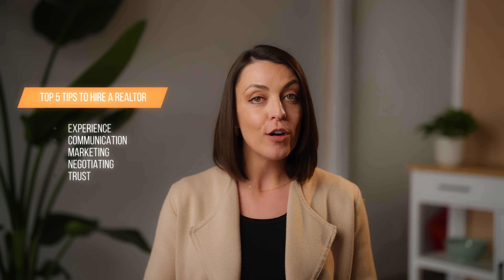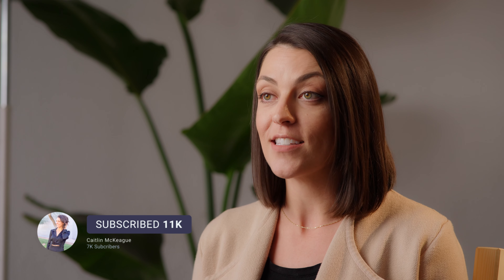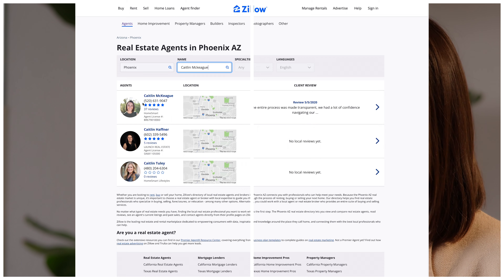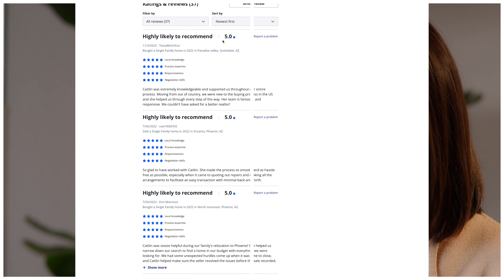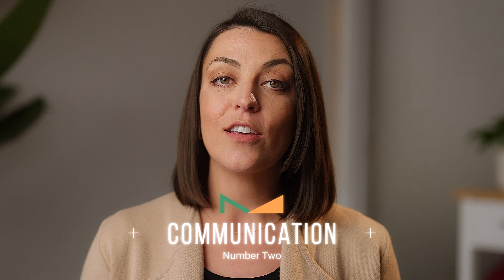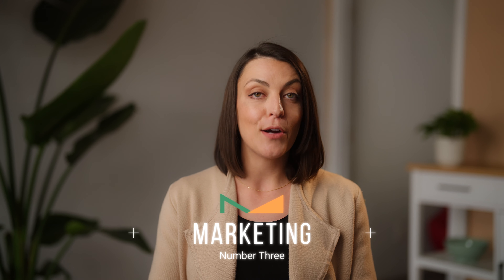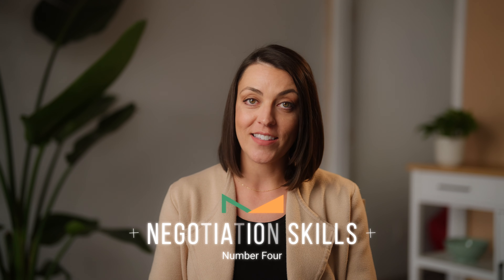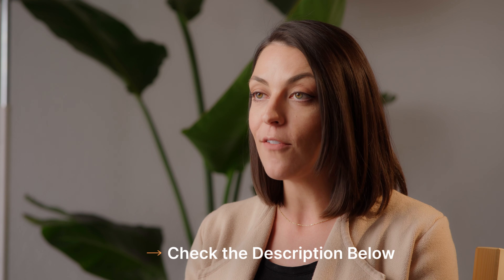Factors to consider when picking a real estate agent | Real Estate Tips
Factors to consider when picking a real estate agent? Here are 5 things to consider before hiring a real estate agent!